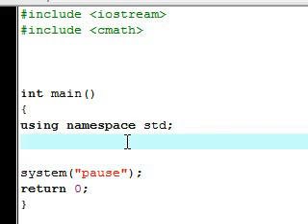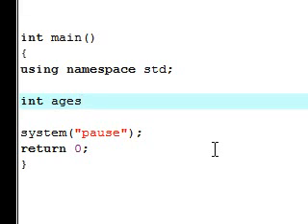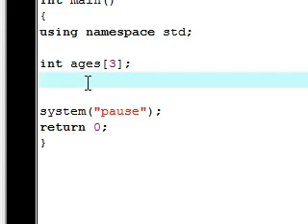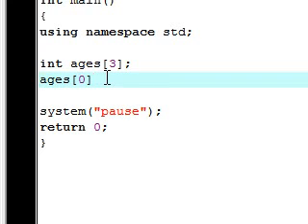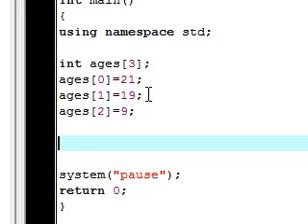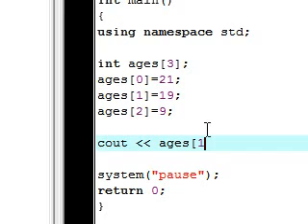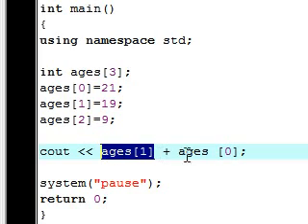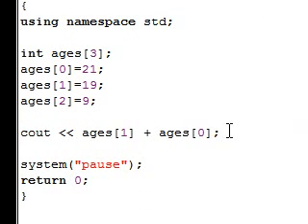C++ Tutorial - 10 - Beginning Arrays.avi